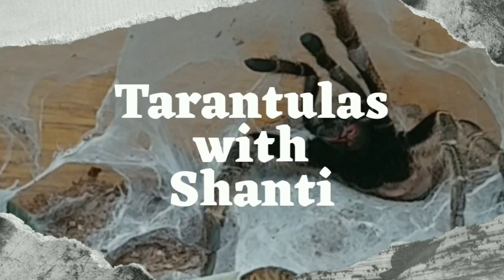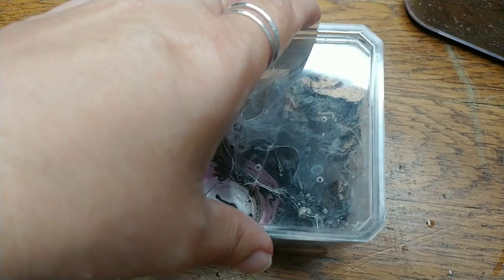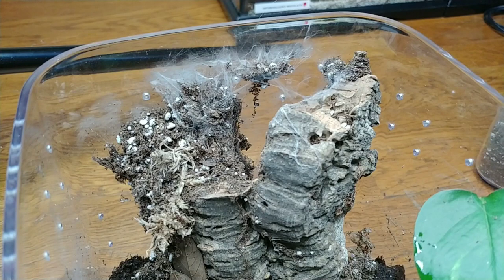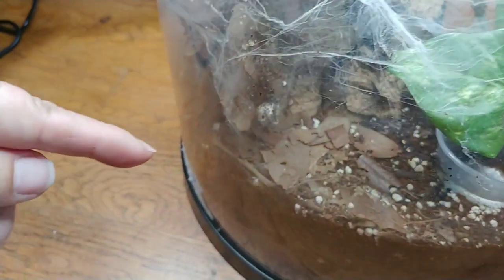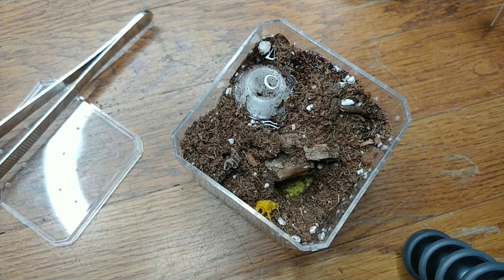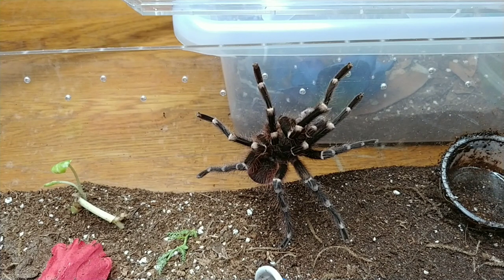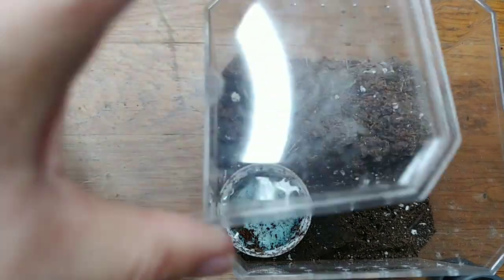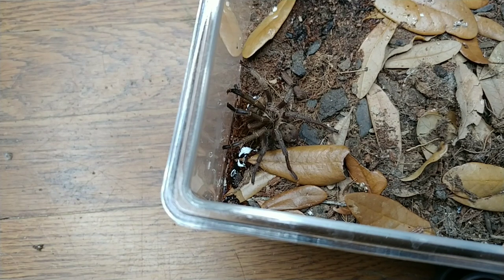Tarantula Feeding + N. incei Communal Failure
I discuss the dismantling of my experimental N. incei olive communal and talk about their care, plus check up on and feed several tarantulas in my collection. My female Poecilotheria subfusca highland female seizes a male dubia from an odd position. The P. sazimai does the opposite to what I expect. And my Nhandu tripepii flips her lid.